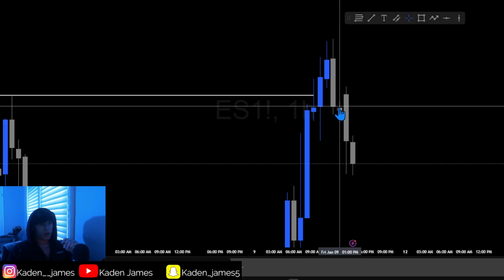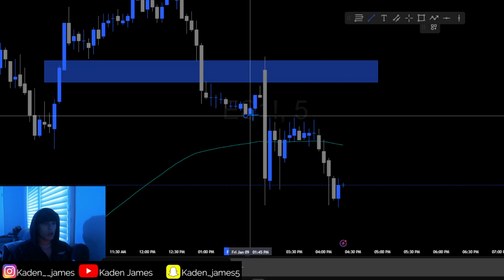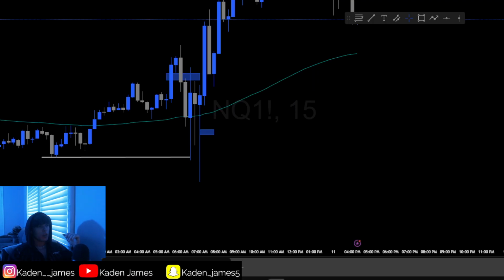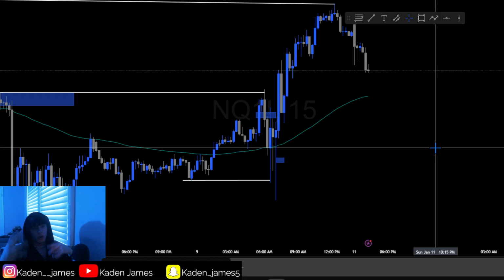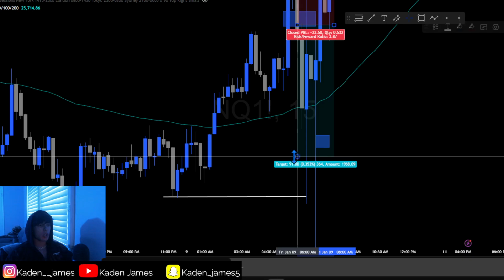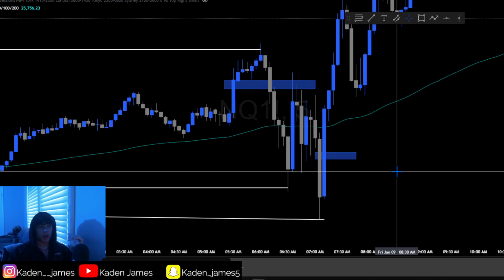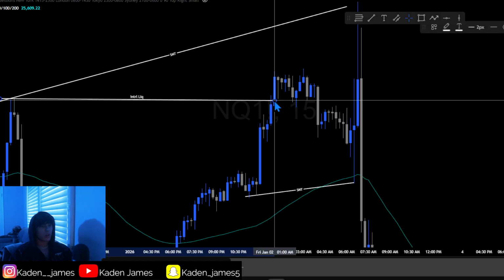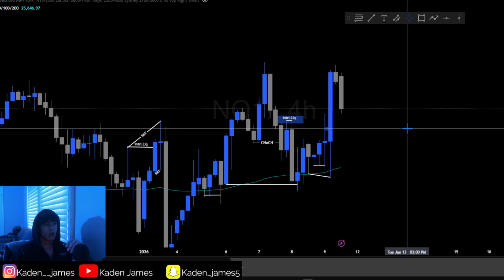$500,000 Strategy with 90% win rate.(Plus weekly predictions.)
Quick and simplified version of my strategy that got me to pass over 50 evals and 5 figures in payouts.